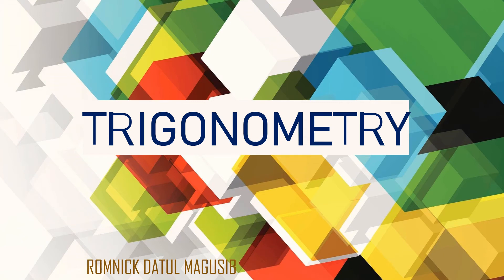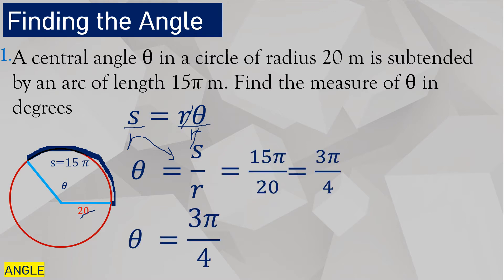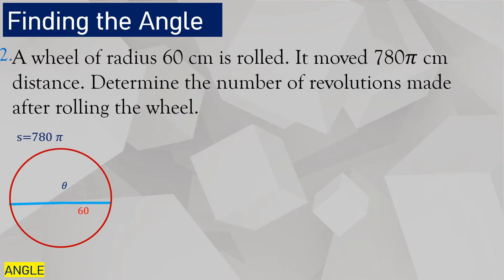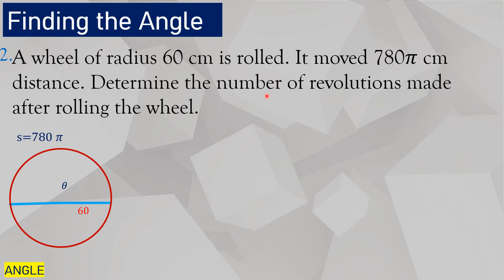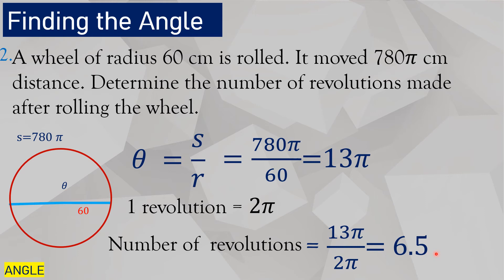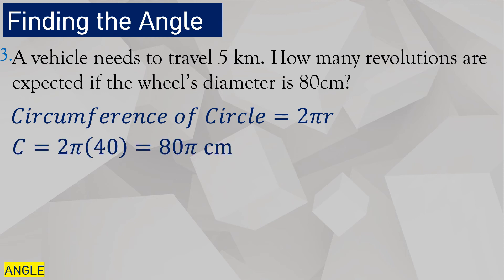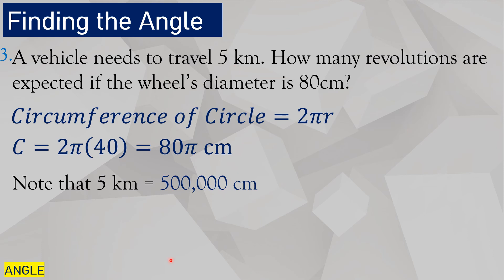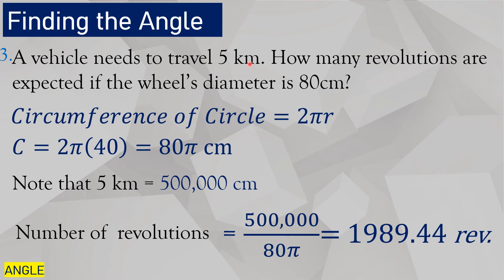Application of Arc Length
This video will give emphasis to the application of arc length.